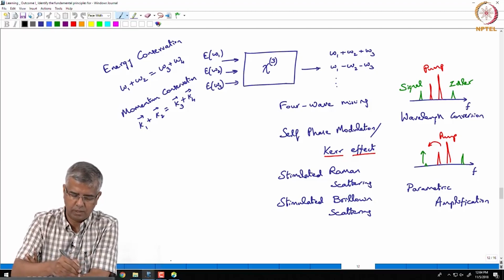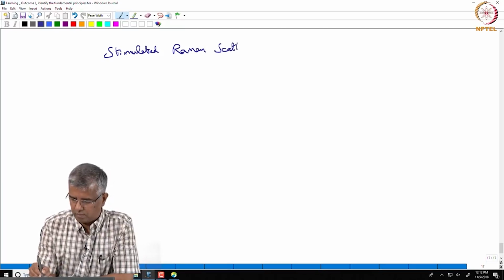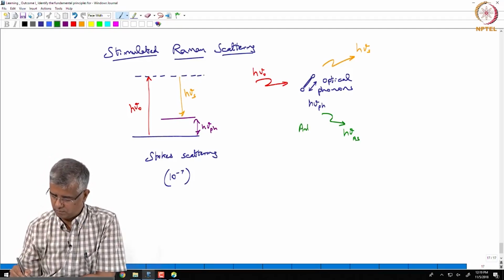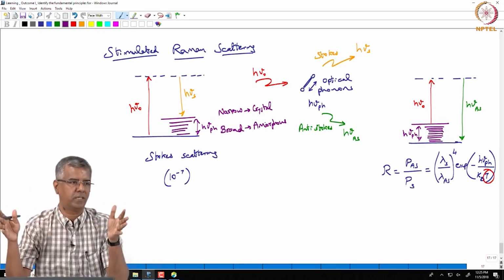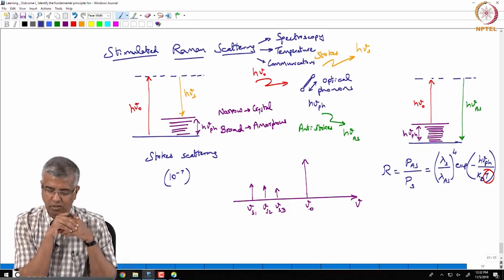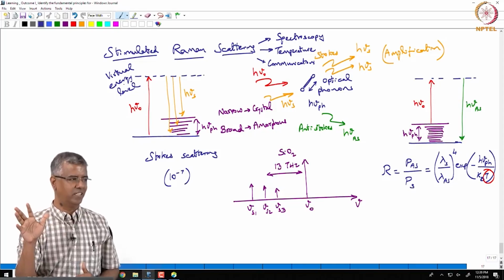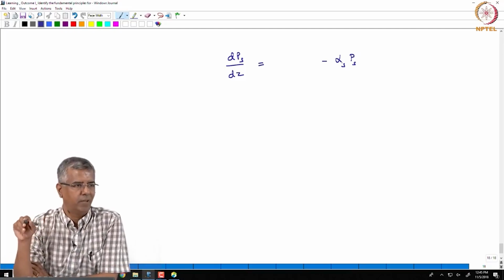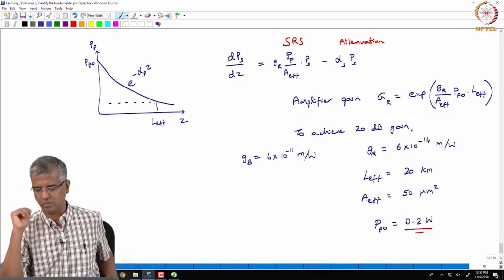Non linear optics stimulated Raman scattering